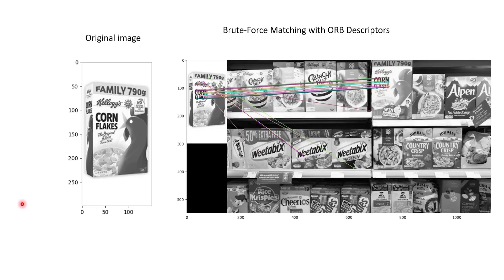OpenCV 26: Brute Force Matching with ORB Descriptors | Python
About this video: In this video, you will learn how to do Brute Force Matching with ORB Descriptors in opencv